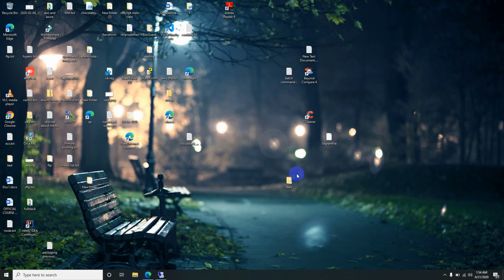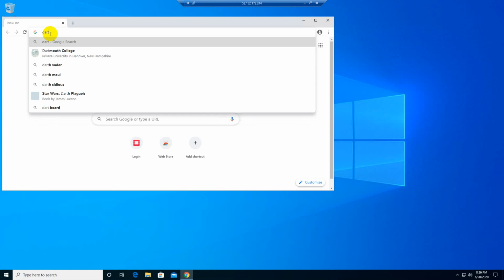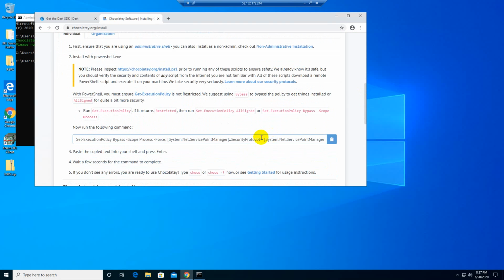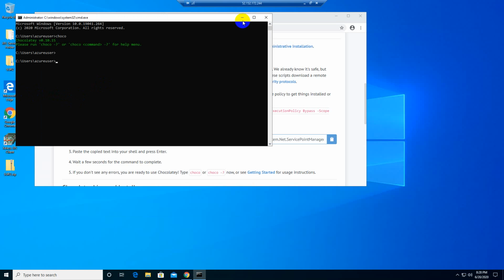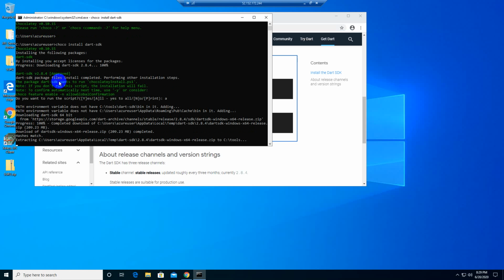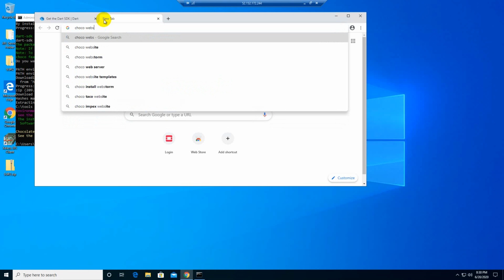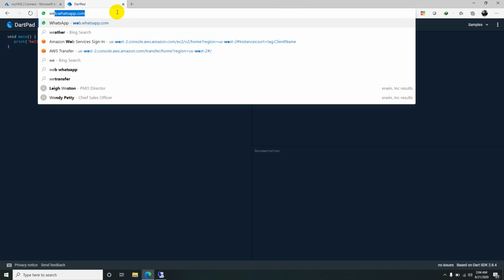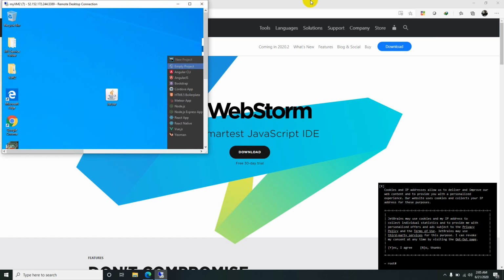dart 1 intro and environment setup